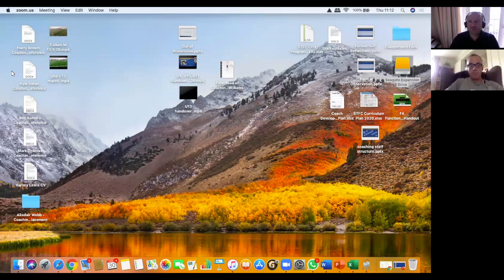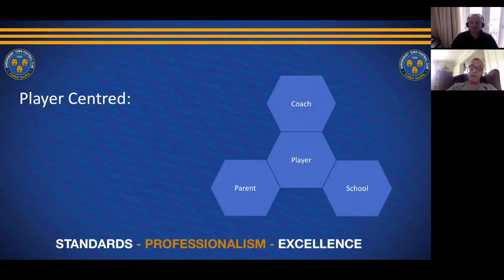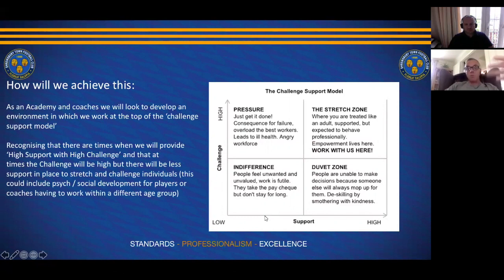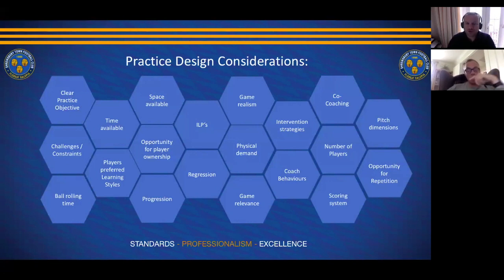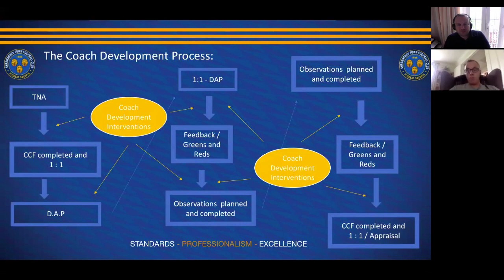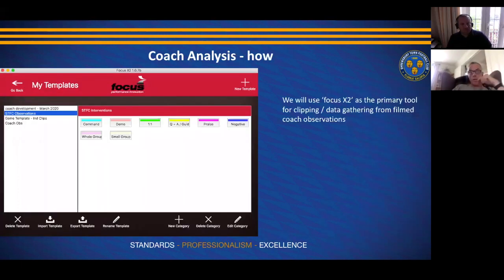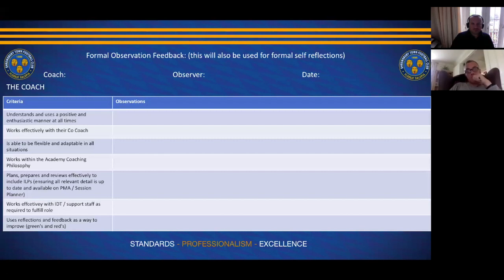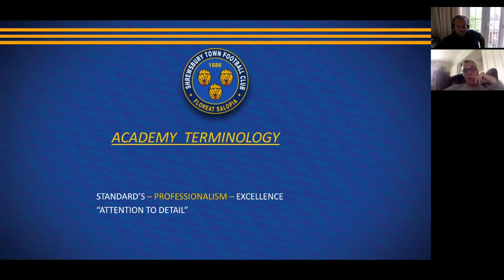⚽️ COACH DEVELOPMENT | WEBINAR with ROB WILLIAMS ⚽️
💡 HOW TO DEVELOP AS A COACH? HOW TO DEVELOP YOUR COACHES?  ▶︎ ▶︎ WATCH this webinar with Rob Williams (Head of Coaching at Shrewsbury Town FC)

✅Behavioral Change Stairway Model
✅The Challenge Support Model
✅The Coach Intervention Wheel
✅Practice Design Considerations
✅"Teach the Game - Know the Game - Beat the Game"
✅Coach Observation Analysis
✅Academy Terminology